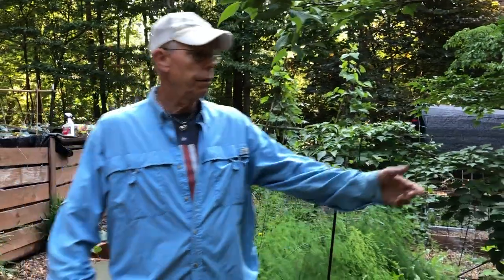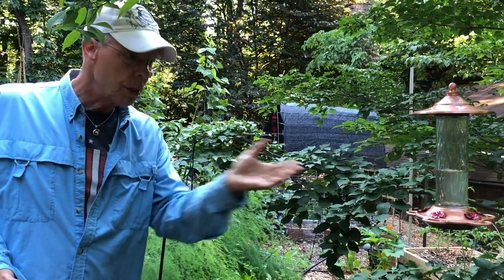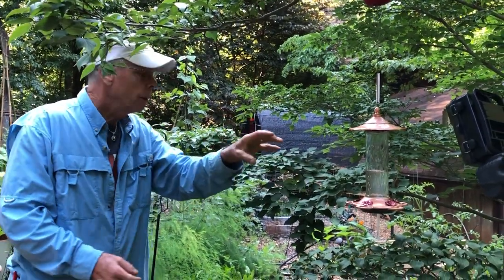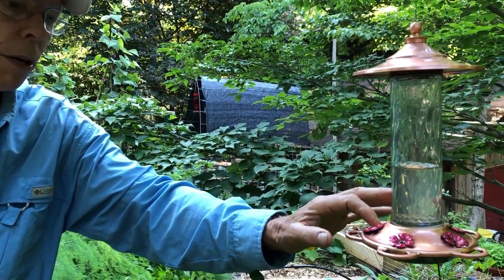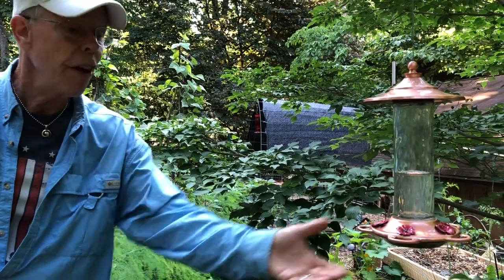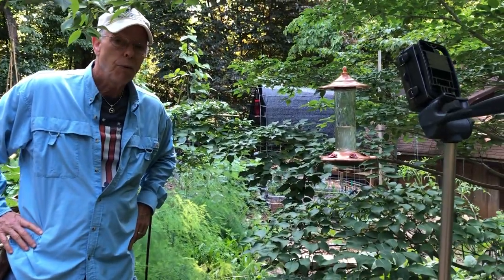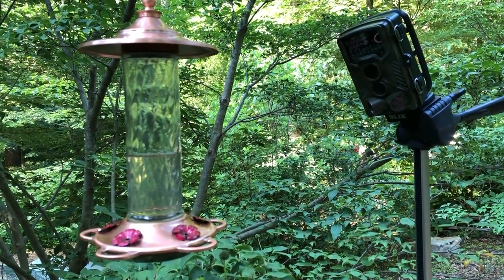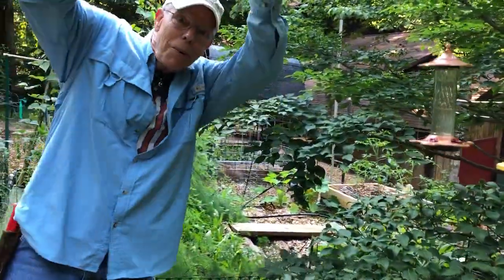Hummingbird Feeder Review - Copper and Clear Glass Feeder | GardensAll.com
We took a chance on this 11-ounce copper hummingbird feeder. Both our nectar and the bottle are clear (we’re not fans of red food coloring).

Turns out the hummers had no issue finding the feeder and coming to it repeatedly. In fact, it appears to be their favorite.